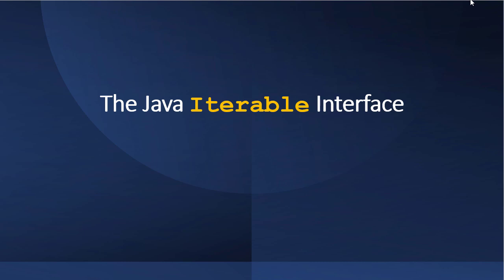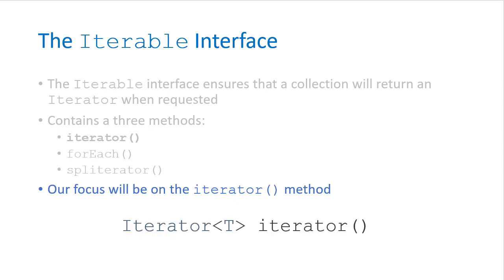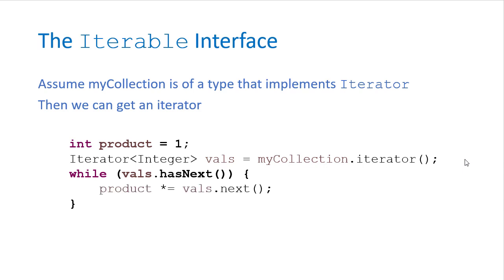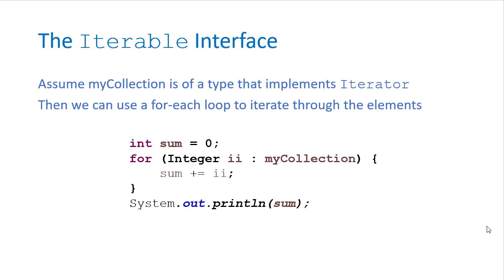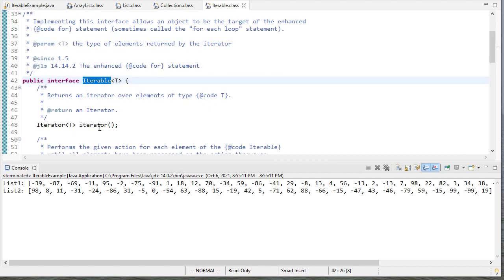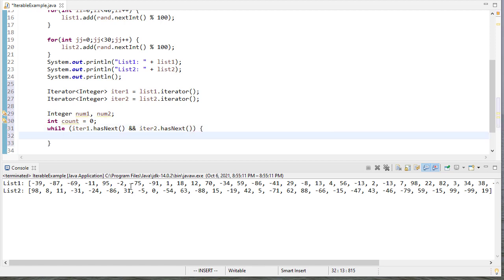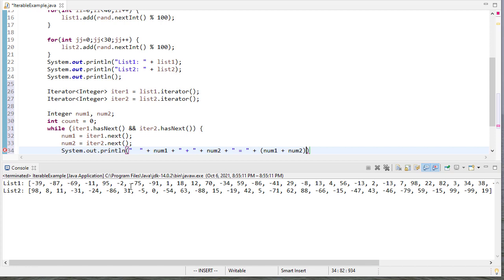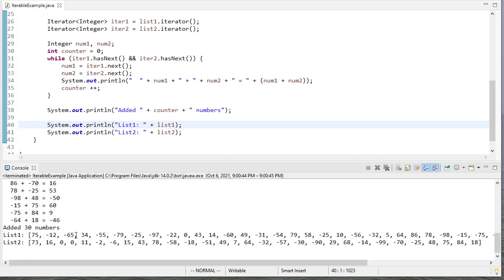Using the Iterable Interface in Java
0:09 - Overview of the Iterable interface
0:36 - Iterable interface methods
1:02 - Example of using an Iterable object - using the Iterator returned by iterator()
2:06 - Example of using an Iterable object - using the Iterable object in a for-each loop
2:43 - Introduction to the code example - 2 ArrayLists filled with random numbers
2:55 - Opening the declaration of the ArrayList to verify it implements the Iterable interface
3:44 - Using the Iterators from the ArrayLists